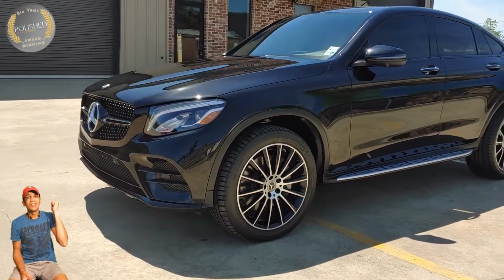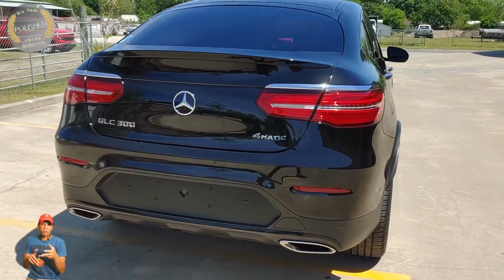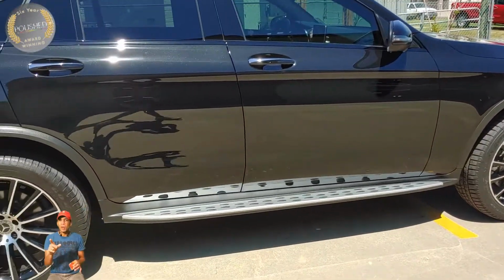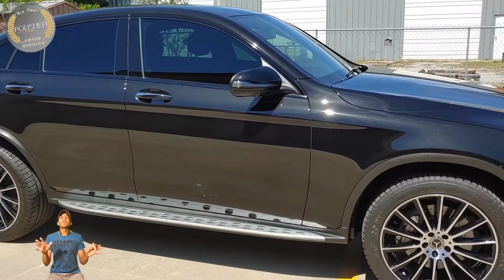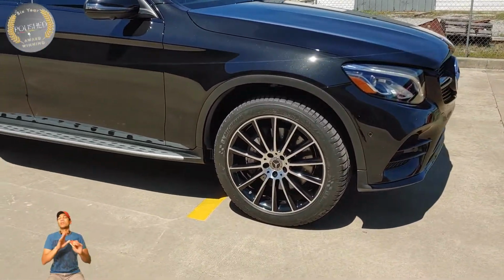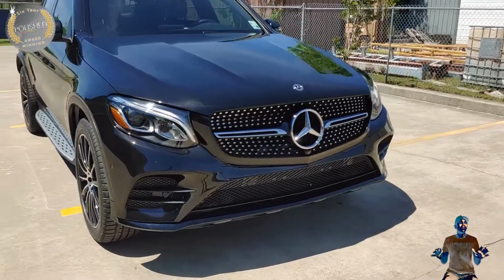What sparkles and looks brand new?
.this GLC300

❓ WHO'S NEXT ❓

🏆 Award-Winning products & services 🏆
🧡🧡🧡🧡🧡 LocalsLoveUs 2013-18 Winner
❤️ 🥇 Best of Acadiana 2019 Winner